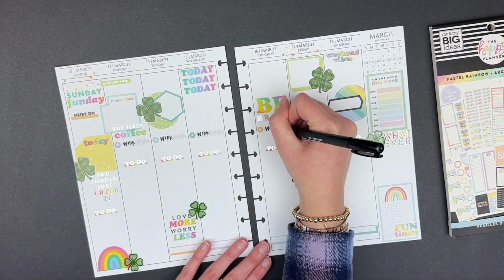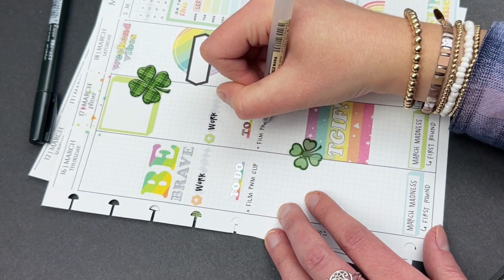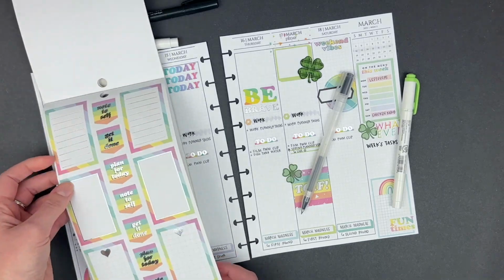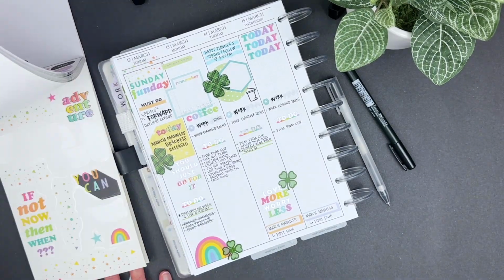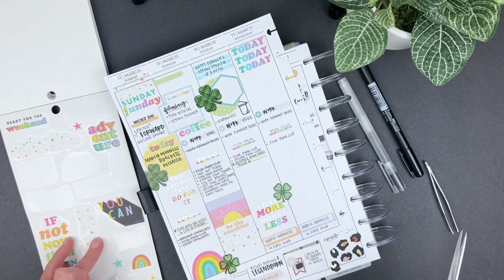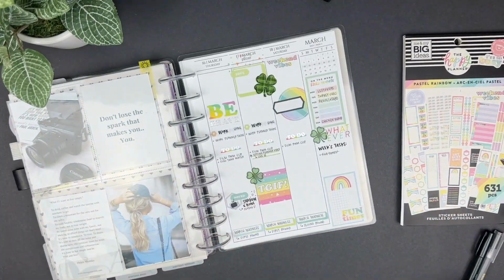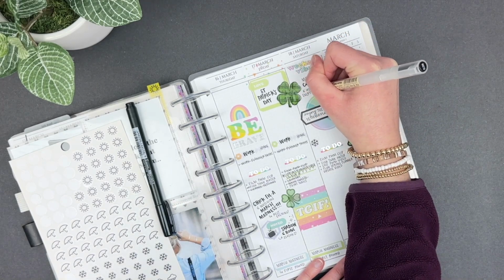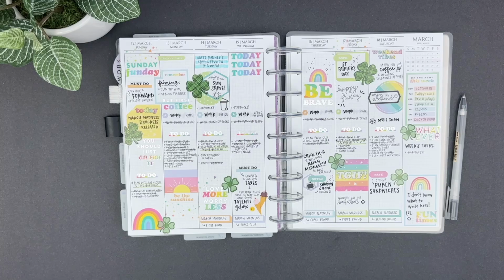🖊️ PLAN WITH ME | st. patrick's day week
Join me as I share filling out my planner throughout the entire week.

Click 👍 if you want to see more of these on my channel!

🖊️ Pen's used for the week:
- Muji Fine Point in .38
- Tombow Calligraphy Pen
- Zebra Mildliner in Green

✨WHERE else am I online?

Thank you for supporting my channel so I can continue to provide content for you!